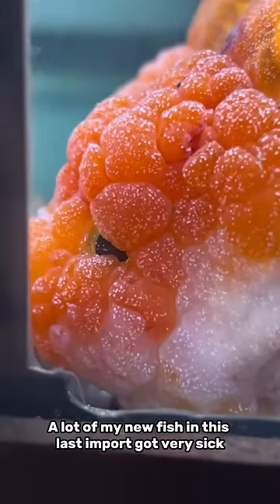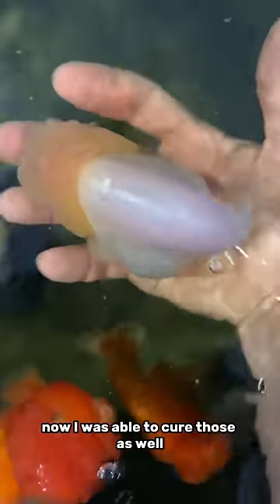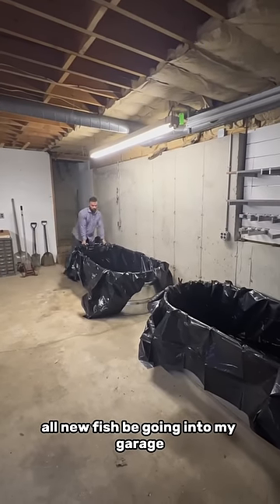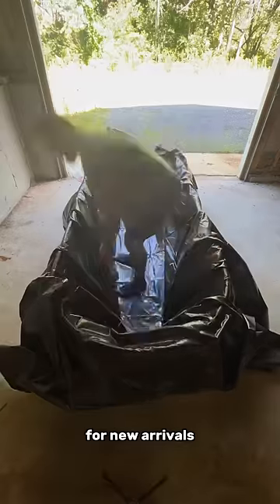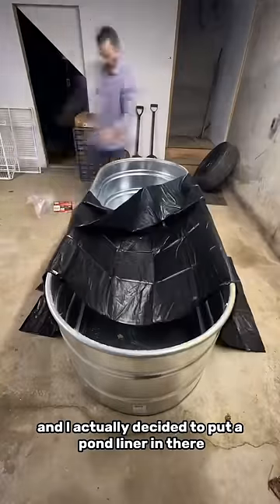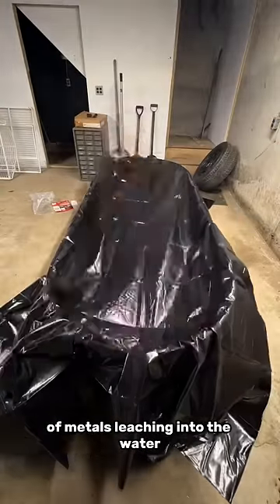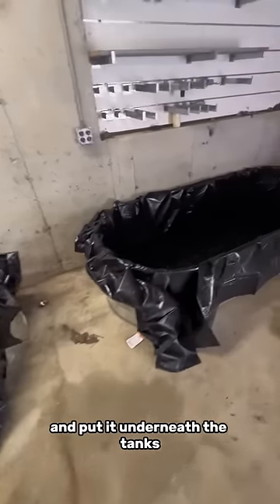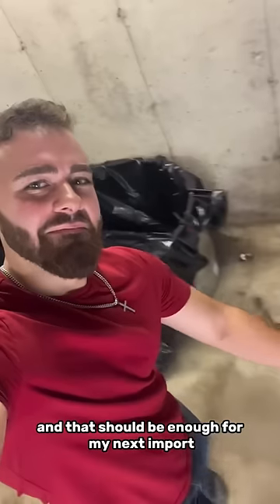Making a goldfish farm IN MY GARAGE